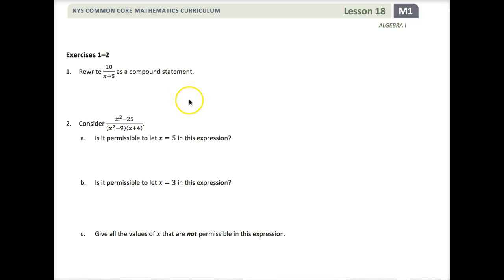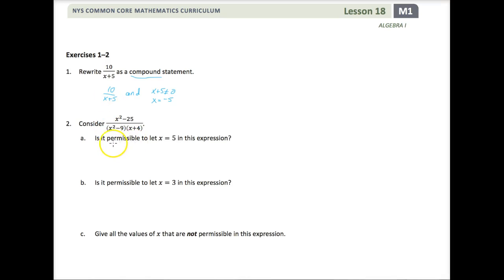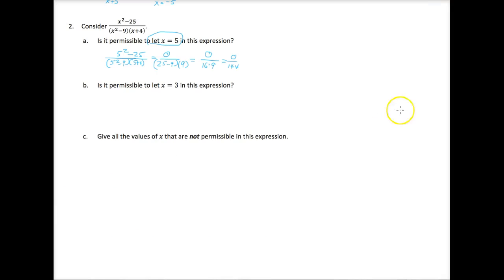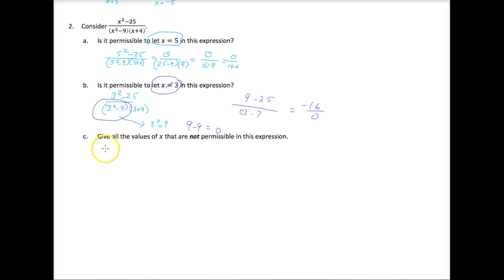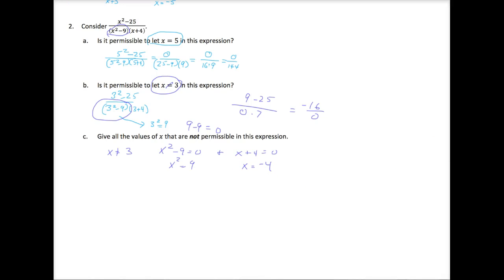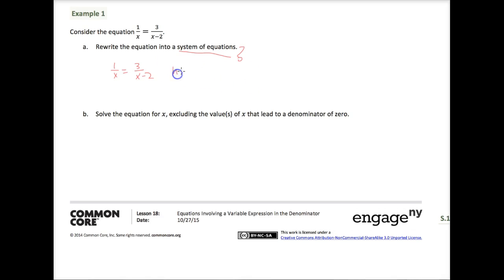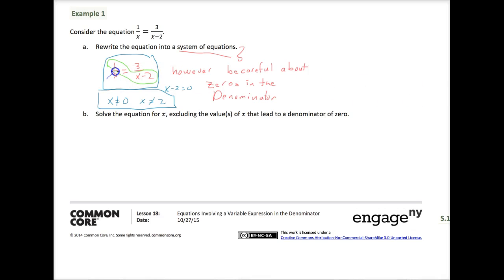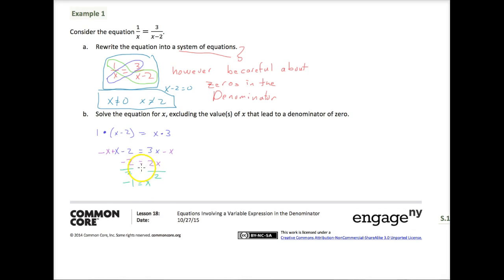Lesson 18 S.100